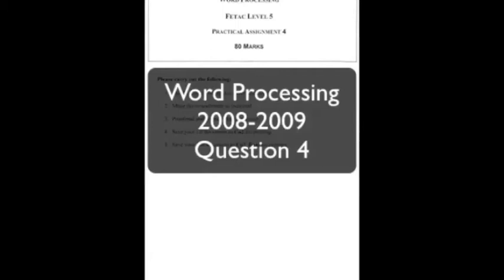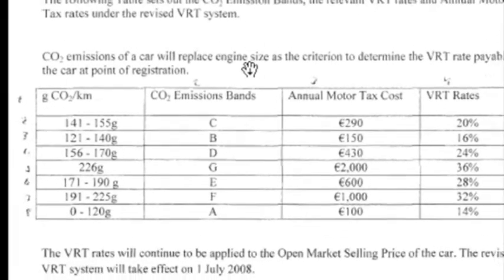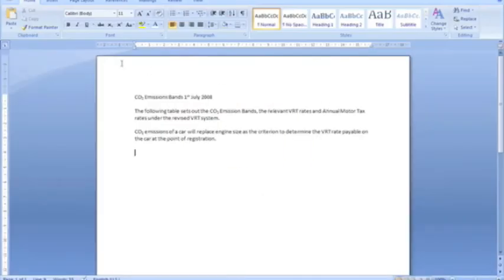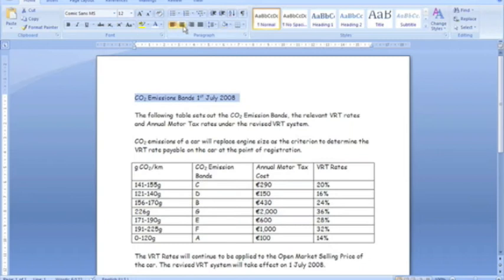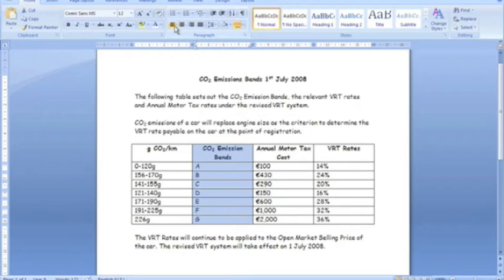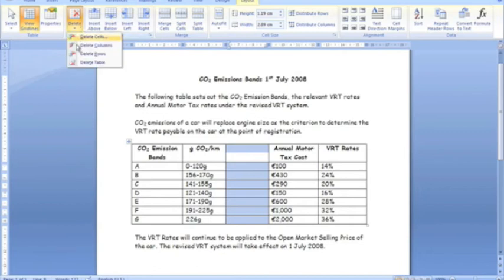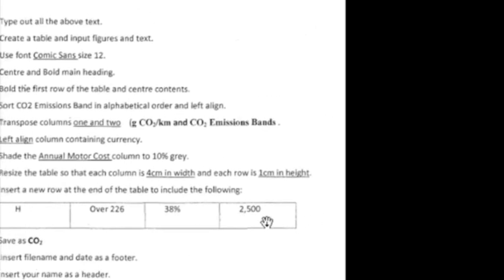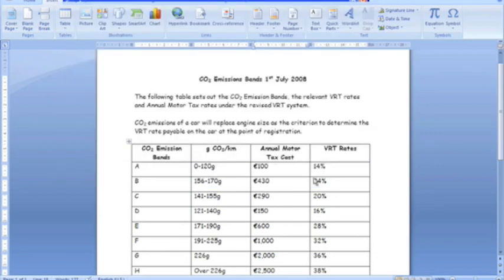2008 2009 Question 4 Part 1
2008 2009 Question 4 Part 1 Solution